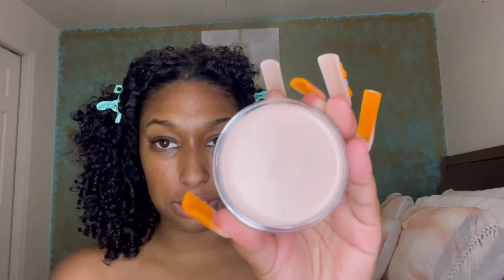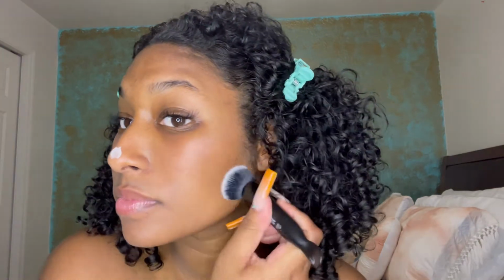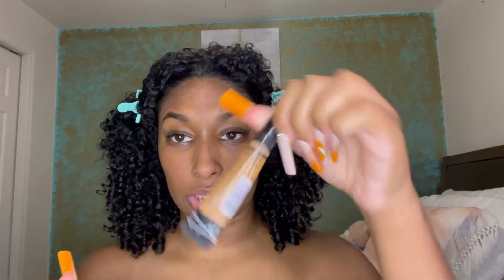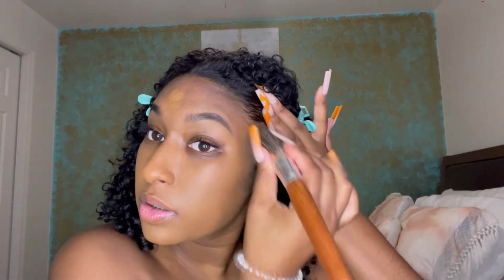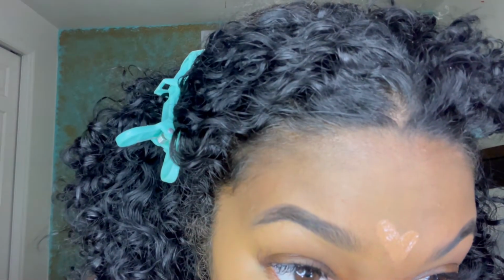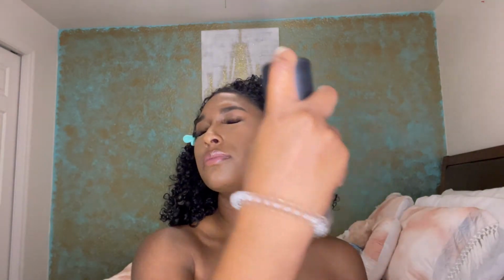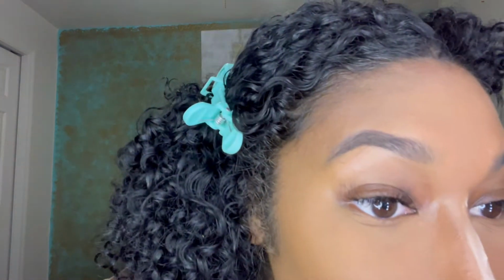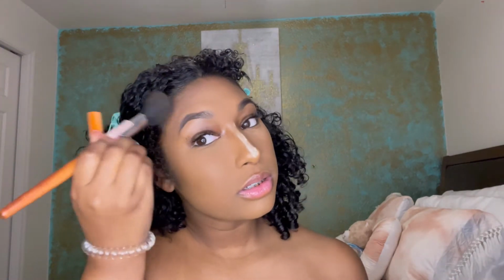grwm | trying new products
thank you guys for watching:) love you.
product list.

* fenty beauty pro filter setting powder - nutmeg
* nyx micro brow pencil - black
* hourglass vanish seamless foundation - sable
* mac fix+ setting spray
* elf 16 hr concealer -deep coconut
* too faced born this way concealer - butterscotch
* nyx eye liner - brown
* wet & wild setting powder - banana
* fenty beauty bronzer - mocha mami
* nyx lip liner - cocoa